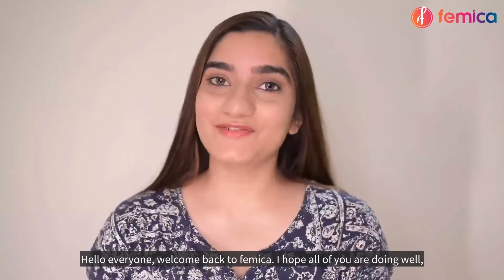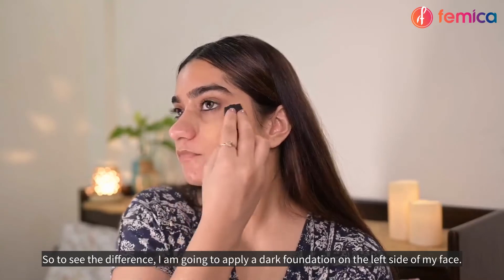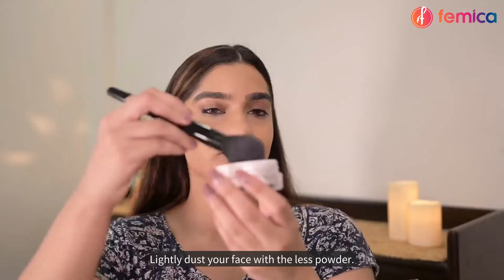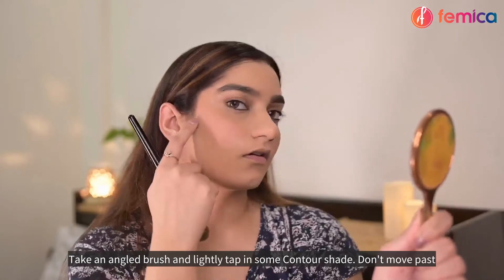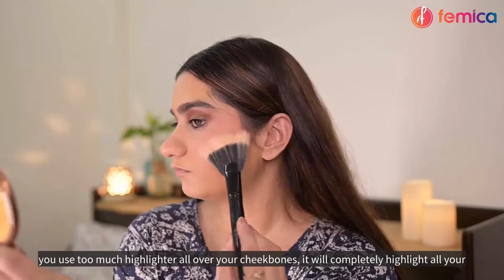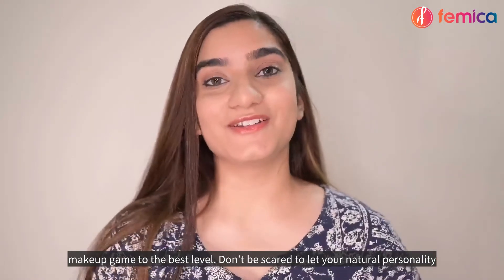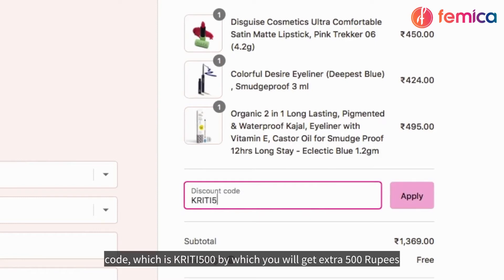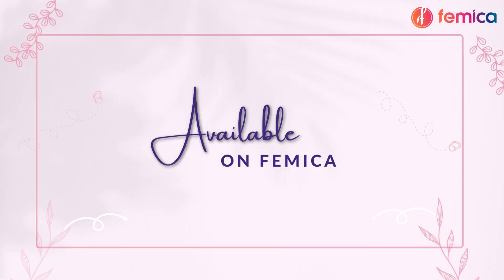10 Most Common Makeup Mistakes You Must Avoid | Do's and Don't | Femica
Welcome back to the Femica YouTube channel. In this video, we'll show you the 10 most common makeup mistakes that you must avoid! We'll give you tips on how to do your makeup correctly, so you don't make the same mistakes that so many women make. So if you want to learn how to do your makeup like a pro, this video is for you!

फ़ेमिका YouTube चैनल में आपका फिर से स्वागत है। इस वीडियो में हम आपको दिखाएंगे मेकअप से जुड़ी 10 सबसे आम गलतियां जिनसे आपको बचना चाहिए! हम आपको मेकअप सही तरीके से करने के टिप्स देंगे, ताकि आप वही गलतियां न करें जो कई महिलाएं करती हैं। तो अगर आप एक पेशेवर की तरह अपना मेकअप करना सीखना चाहती हैं, तो यह वीडियो आपके लिए है!

Loved watching our videos! Check out what's trending now 🙌

Quick And Easy Hairstyles For Everyday Routine | Step-By-Step Tutorial | Femica

How To Do A Bold And Dark Monochromatic Makeup Look | Femica

Chapters:

Introduction: 0:00

No. 1: Primer: 0:28

No. 2: Foundation: 0:56

No. 3: Concealer: 1:22

No. 4: Powder: 1:54

No. 5: Blush: 2:25

No. 6: Contouring: 2:50

No. 7: Eye Makeup: 3:21

No. 8: Eye Shadow: 3:42

No. 9: Highlighter: 4:06

No. 10: Lipstick: 4:28

Conclusion: 4:50

Shop at Femica: 5:19

Femica is a digital marketplace that helps women discover beauty & wellness products. It gives you a complete solution to all your personal care worries from shopping to application. Find videos on different makeup looks, skincare/haircare routines, makeup basics, festive-based looks, celebrity looks, female hygiene, and whatnot! Let's come together and create an eco-friendly clean beauty and wellness space.